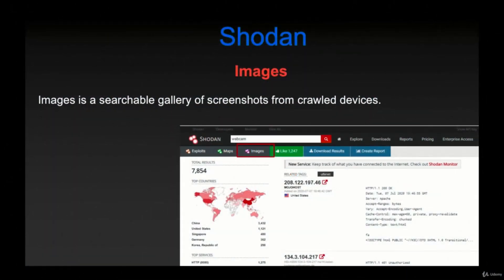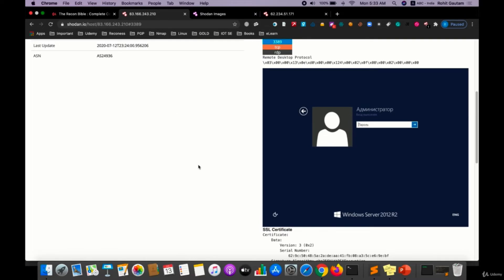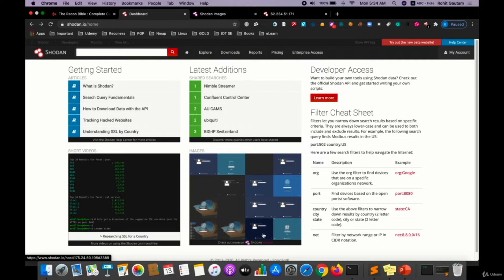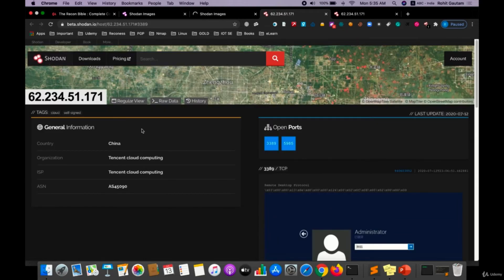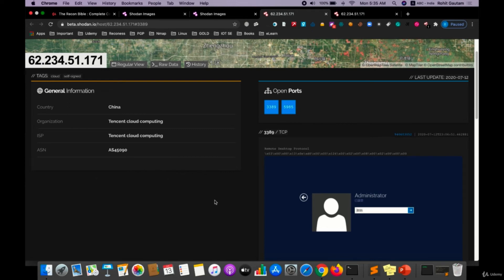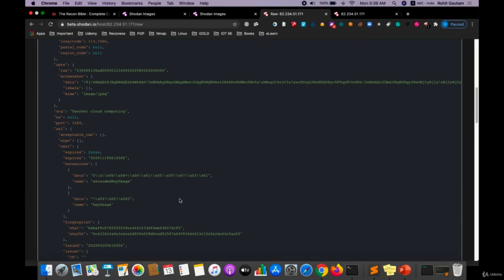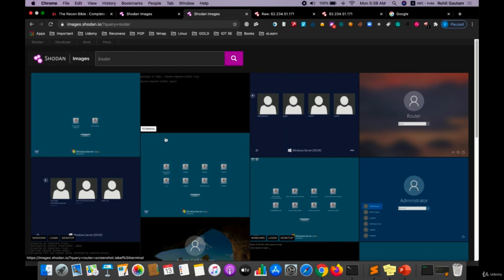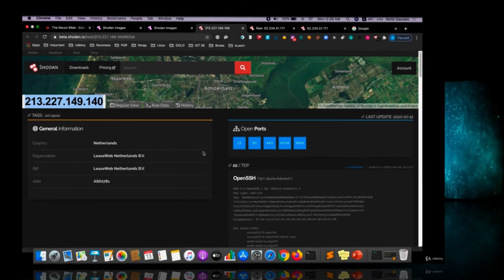#37 Shodan Images | How we Use Shodan For Image Searching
Shodan Images | How we Use Shodan For Image Searching

Hi Guys!
In this video, we're going to see how you can utilize a shodan for searching for images.

▶ Videos Of Ethical Hacking, Tips n Tricks, Cyber Security & Technology.